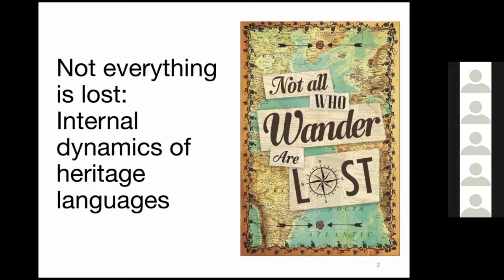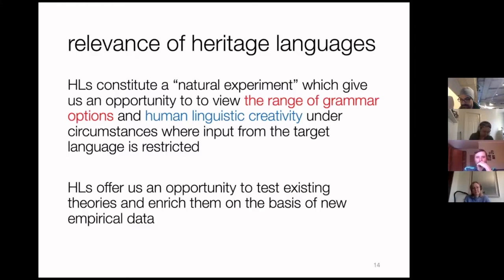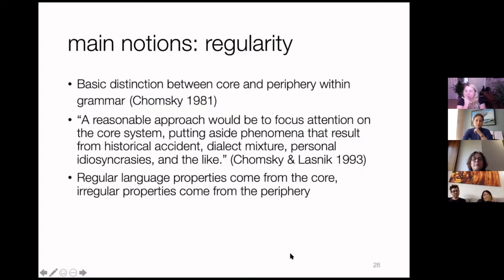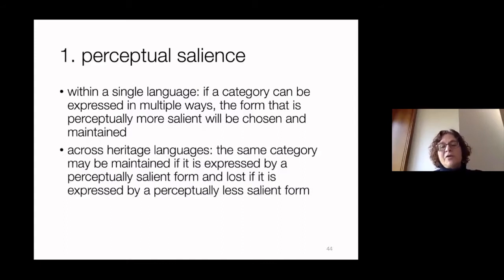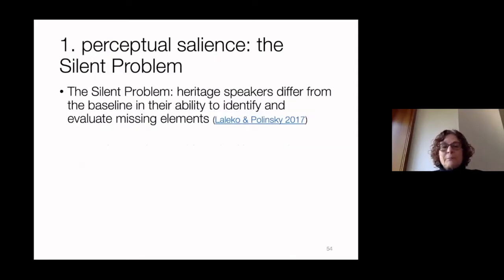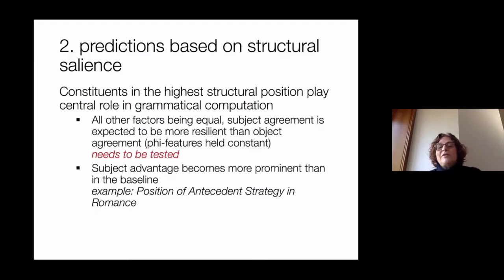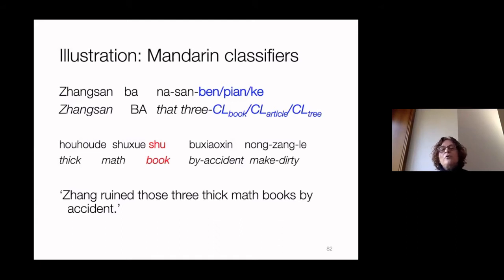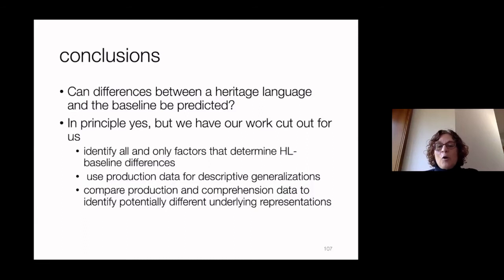Maria Polinsky: Not everything is lost